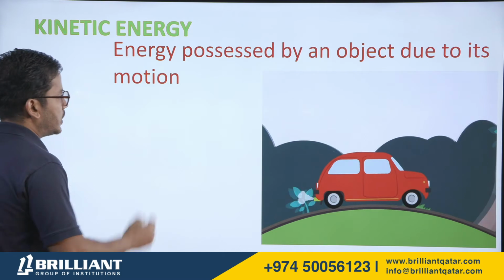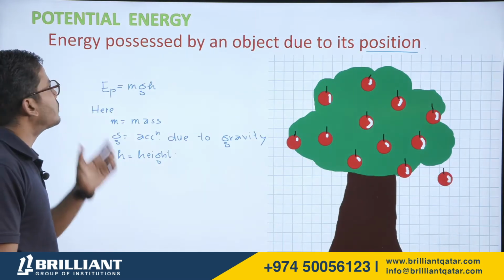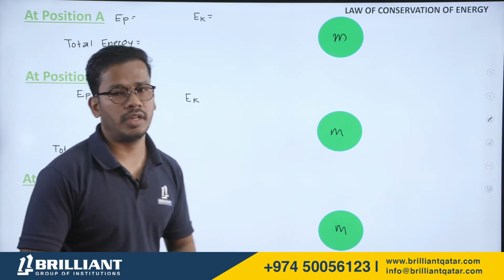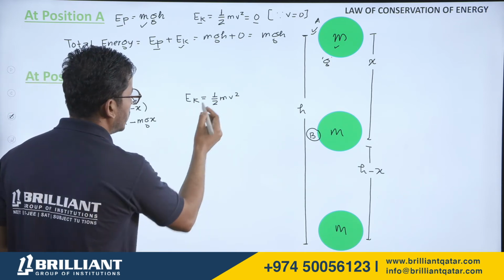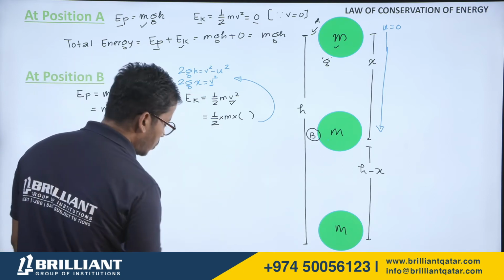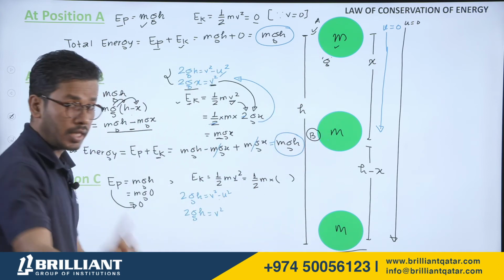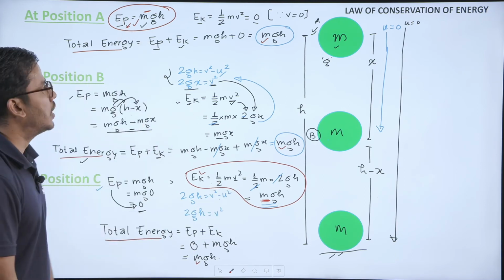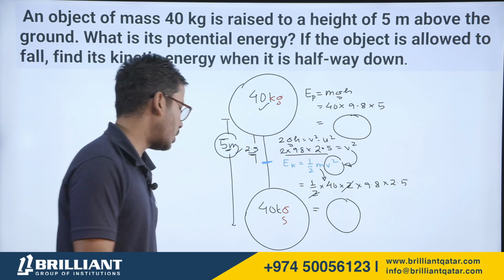CBSE Class 9 Physics | Work and Energy | Demonstration Video for Law of conservation of energy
Detailed explanation on CBSE Class 9 Physics - Work and Energy for Term Exam Preparation, which is designed by CBSE Expert Teachers of Brilliant Qatar. Throughout this video, we will demonstrate CBSE Grade 9 Physics - Work and Energy chapter's important topic "Law of Conservation of Energy" explanation with diagrams that give students to understand the topic better. Students who are looking for a better solution to understand & revise the complete syllabus can go through this video to score more marks in their examinations.

According to the law of conservation of energy, energy cannot be created or destroyed,  although it can be changed from one form to another.  This exploration led to the definition of two major types of energy—mechanical energy (KE + PE) and energy transferred via work done by non-conservative forces (Wnc).